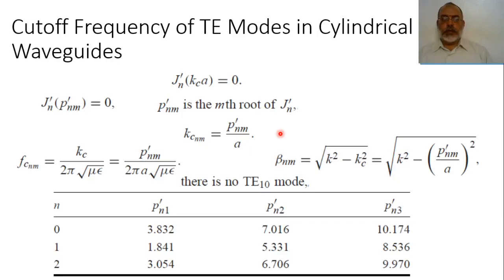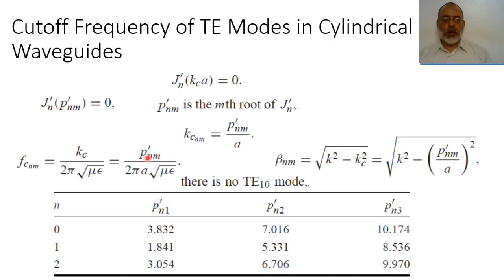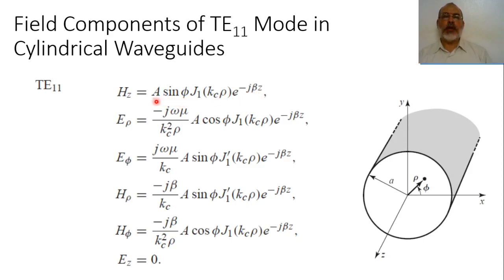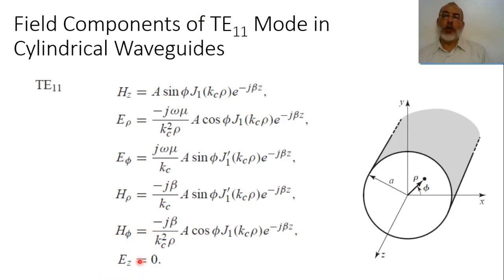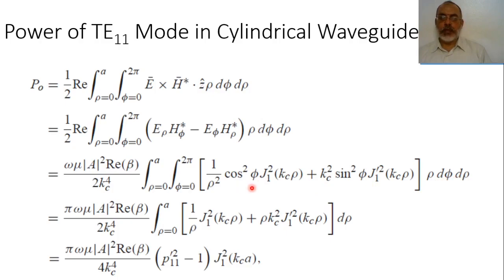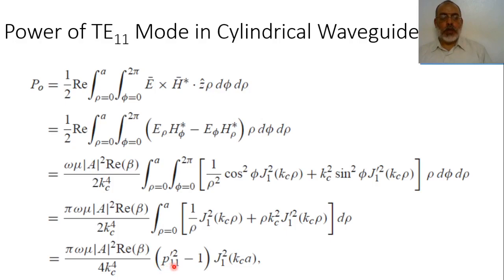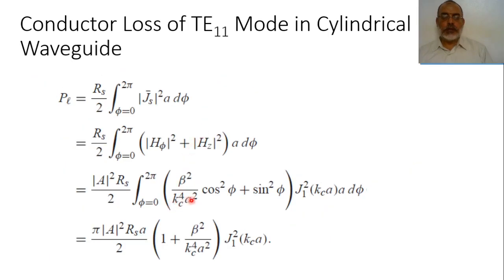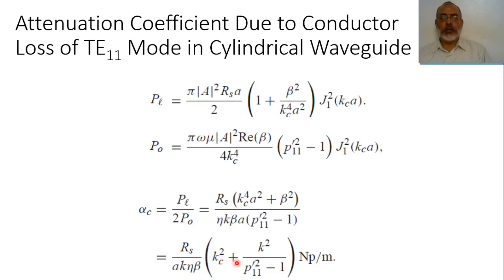Chapter03 o Circular Waveguide TE11 Mode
In this video we discuss the dominant TE11 mode in circular waveguide.